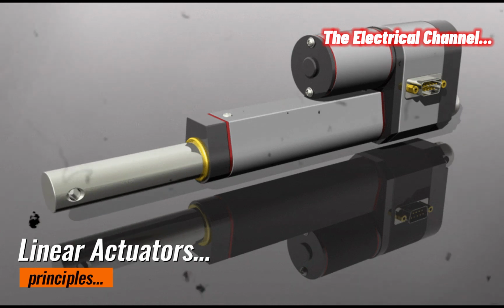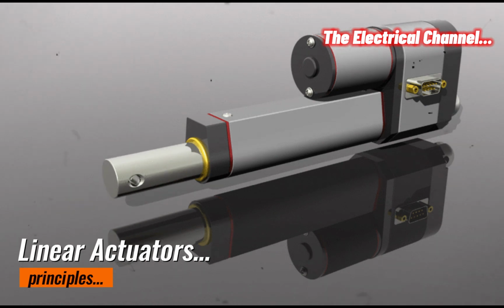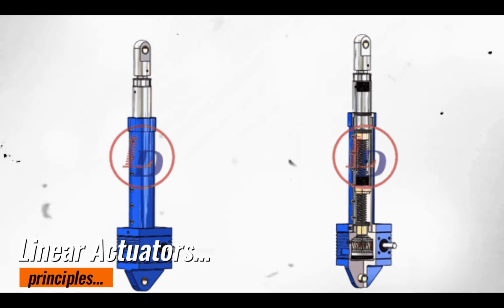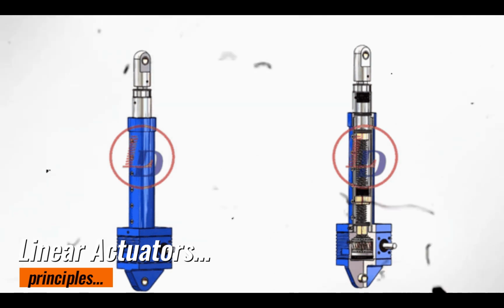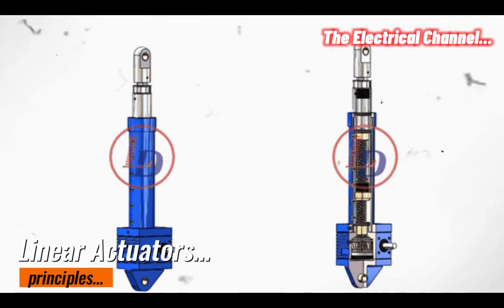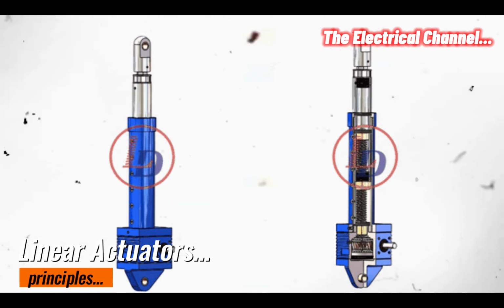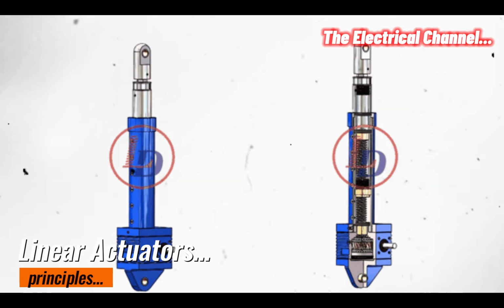Linear Actuators how they work and how they evolved into what we know today....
brief history and how they work, linear actuators.